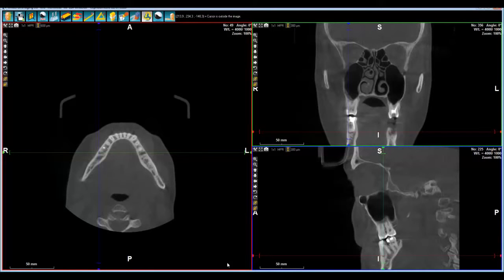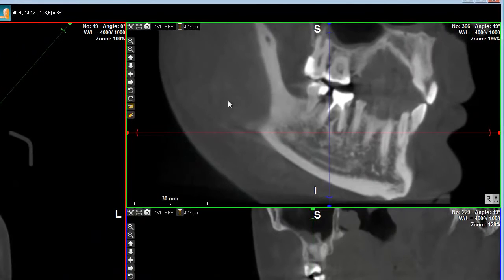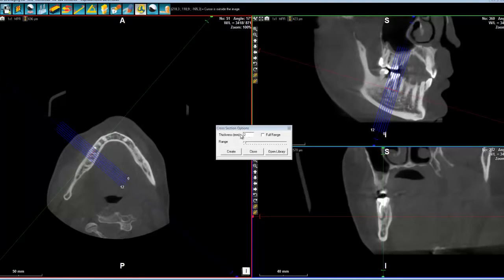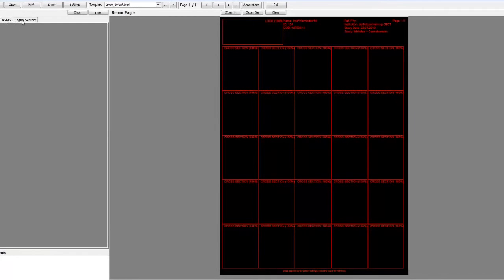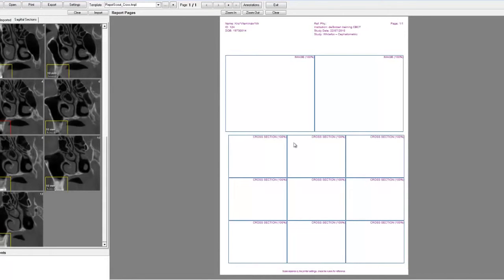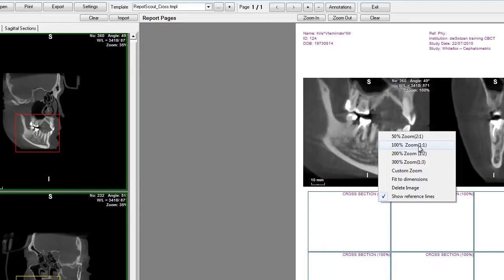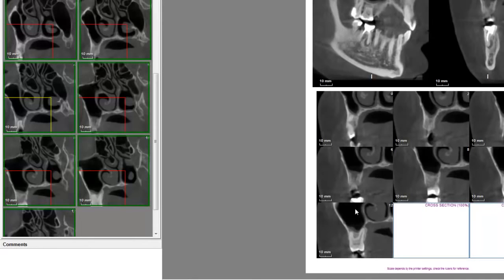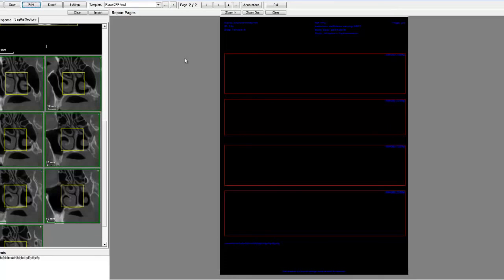11 WhiteFox Cone beam software Printing and Reporting